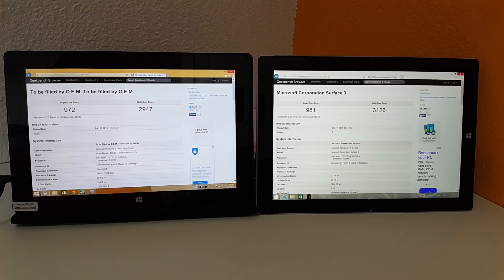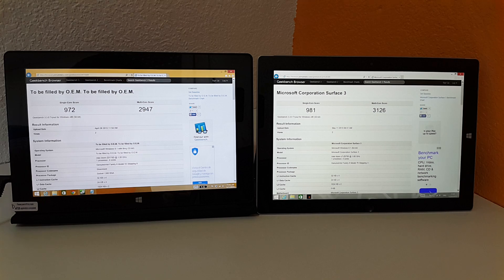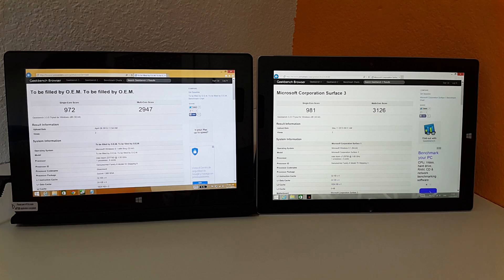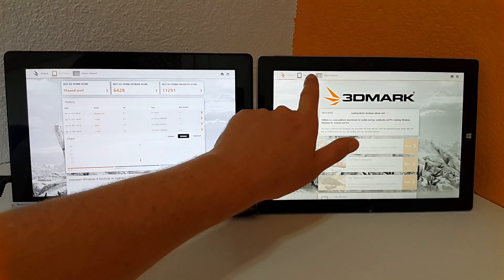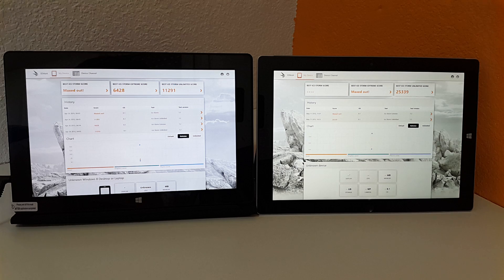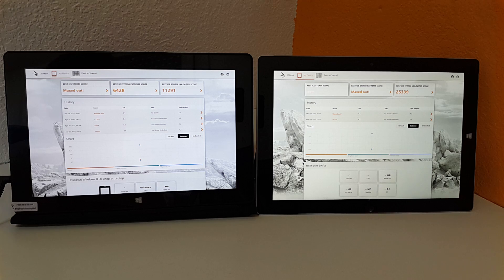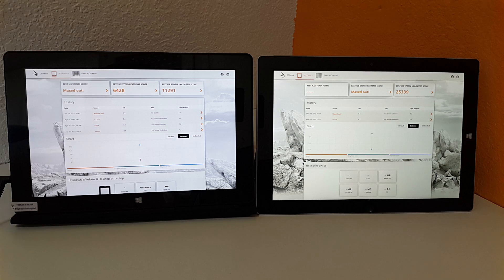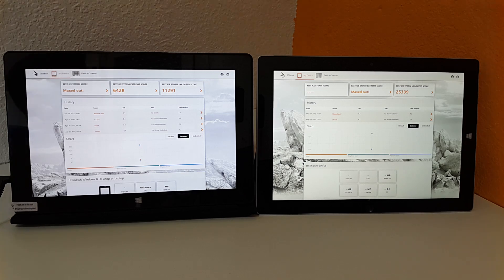Atom X7 Z8700 Vs Atom Z3775 Geekbench and 3DMark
I compare the newest Surface 3 Atom X7 Z8700 Cherry Trail Vs the Atom Bay Trail Z3775D in a PiPo W3 to see if it really is a worthy upgrade from Intel...